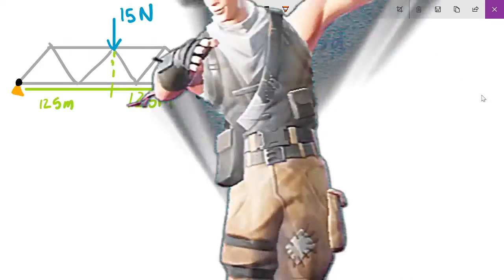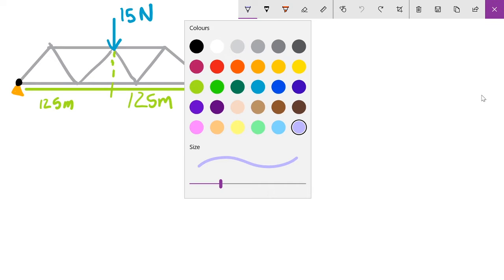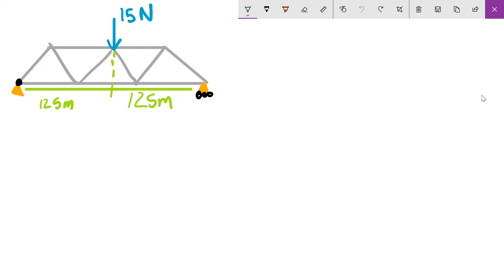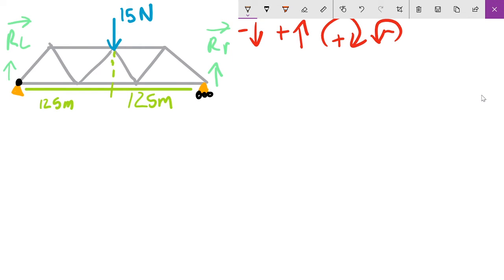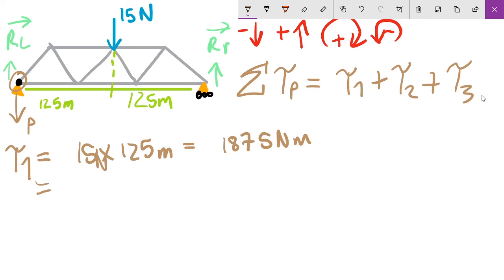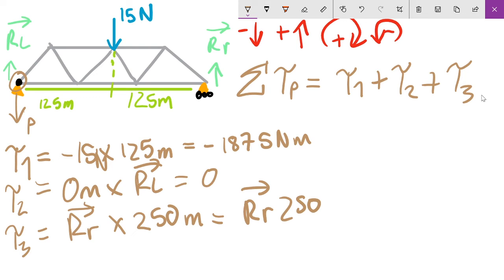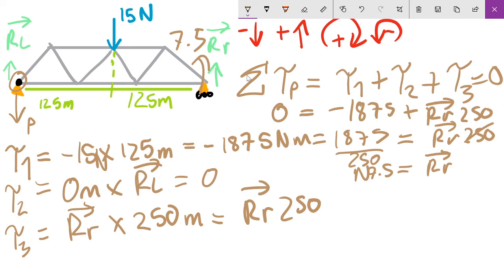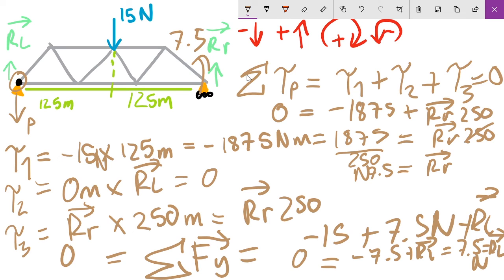Understanding Truss and beam analysis in 8 minutes!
👍 "LIKE" FOR MORE AMAZING GAMING VIDEOS

✳ Xbox: Sasukej2004 (Name: Itz_SquirrelBoy✔️)